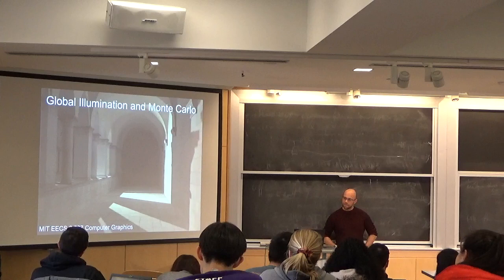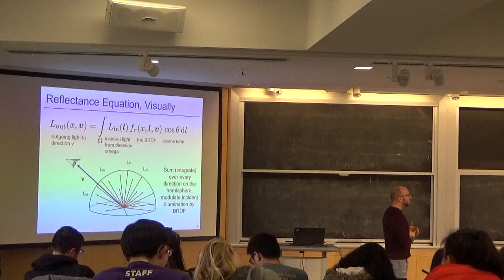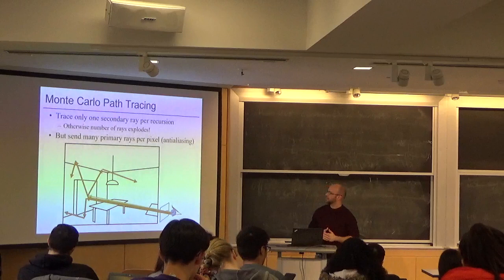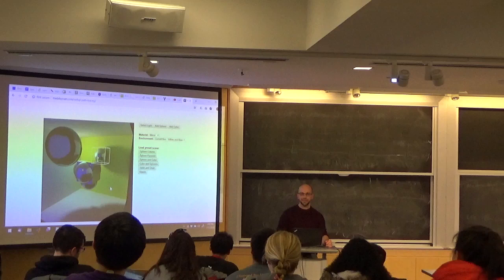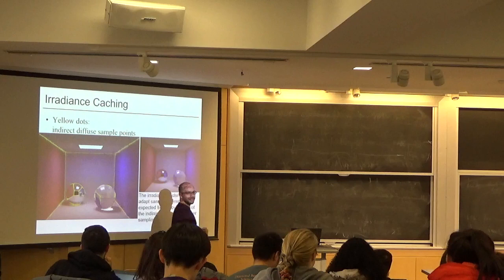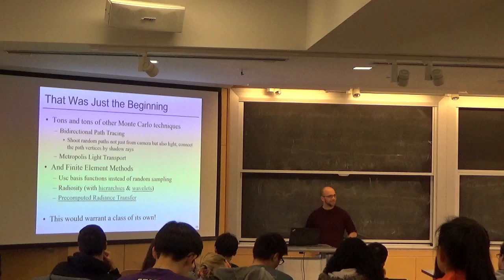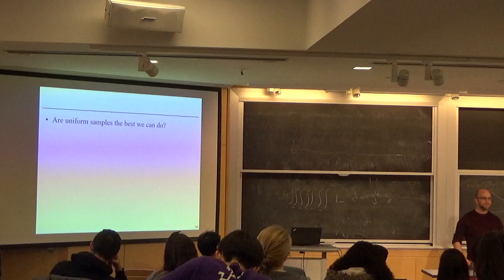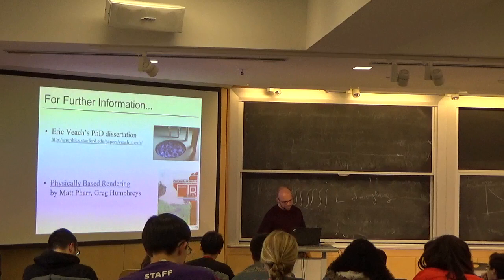Introduction to Computer Graphics (fall 2018), Lecture 16: Global illumination